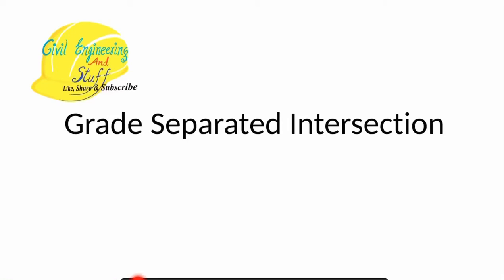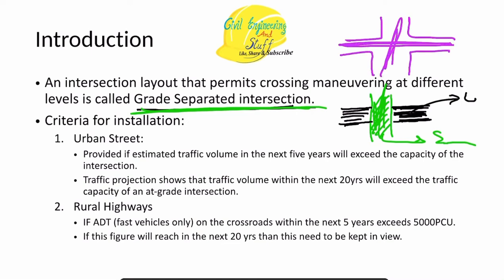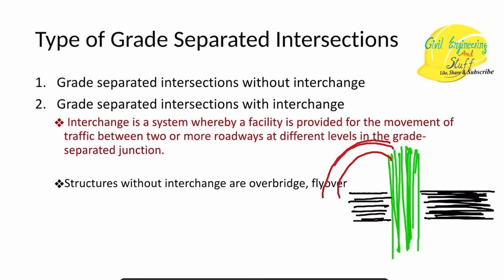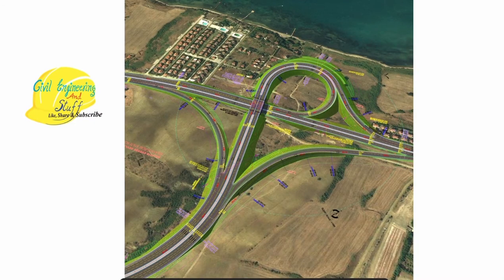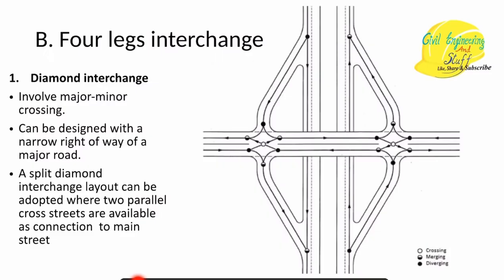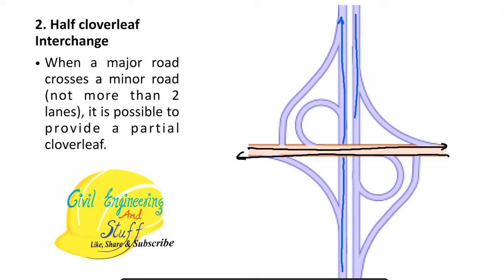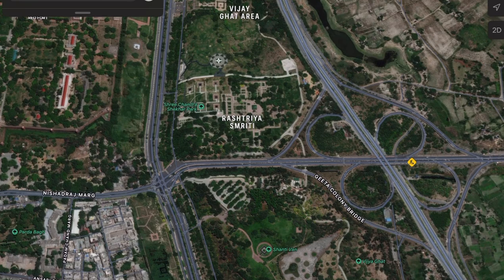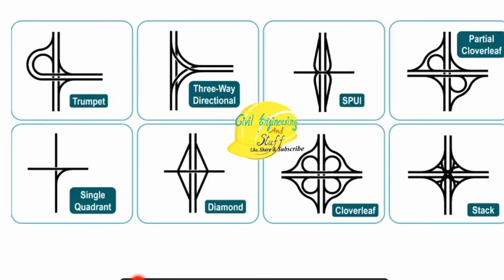Great Separated intersections | Interchange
In this video lecture we discuss about grade seprated intersection